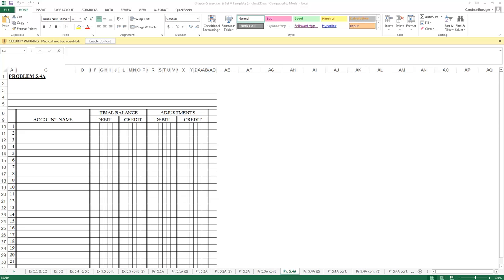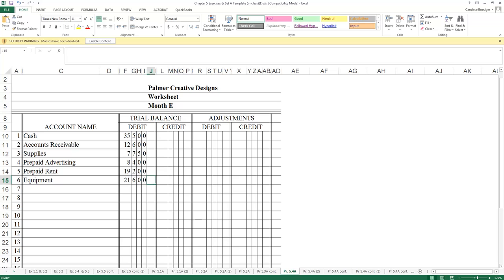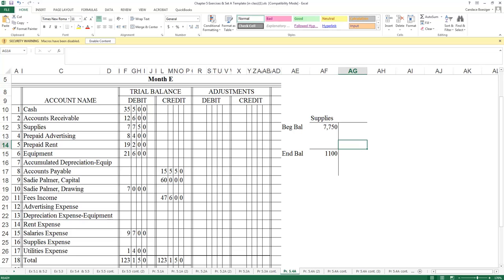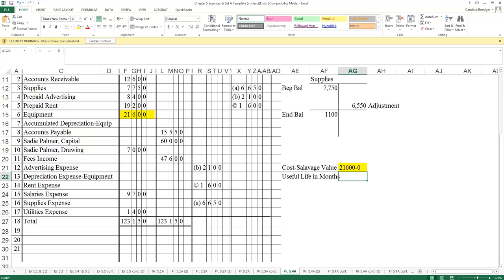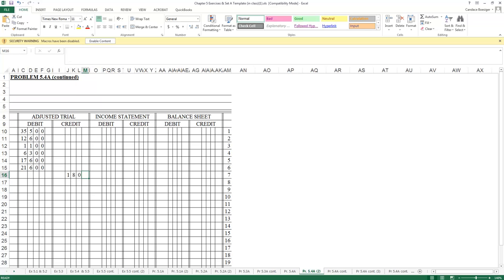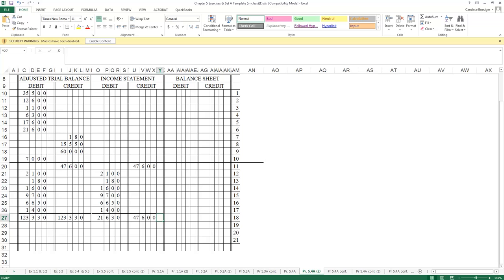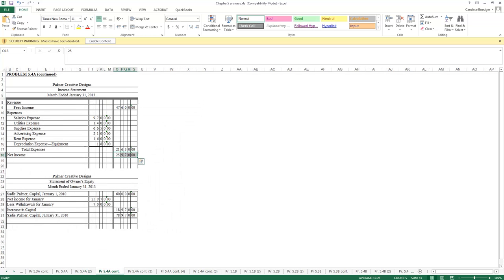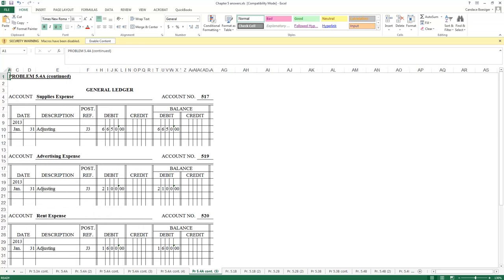ACB 129 Chapter 5 Sample Problems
Chapter 5 Sample Problems